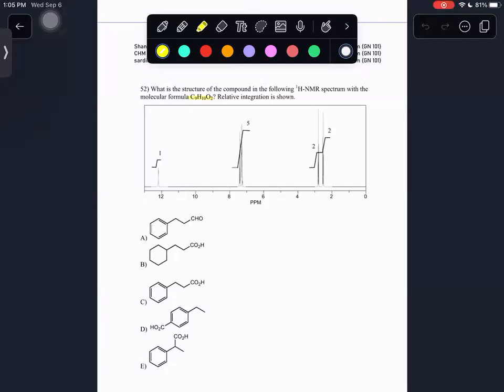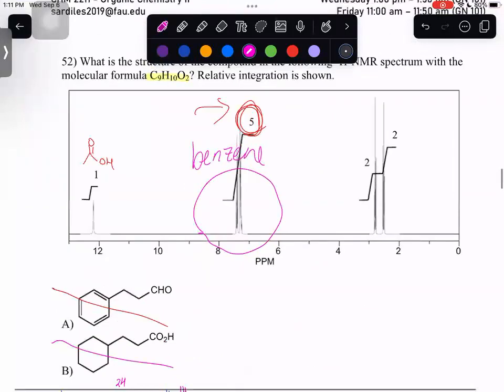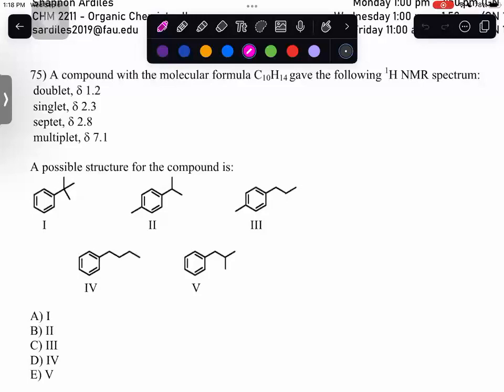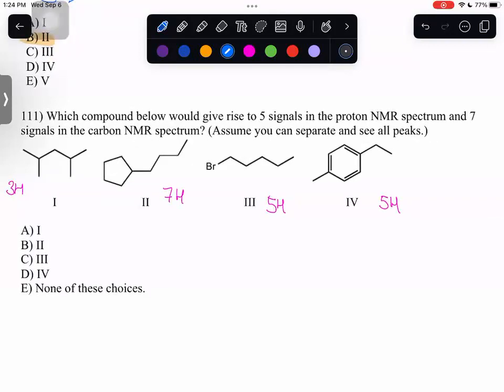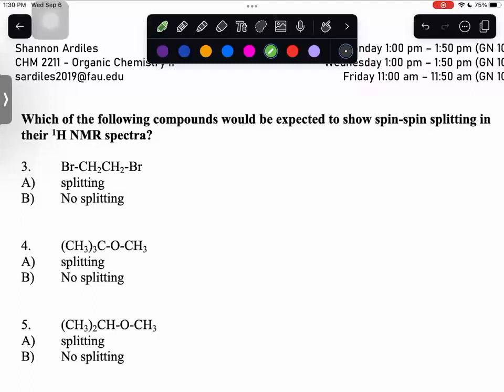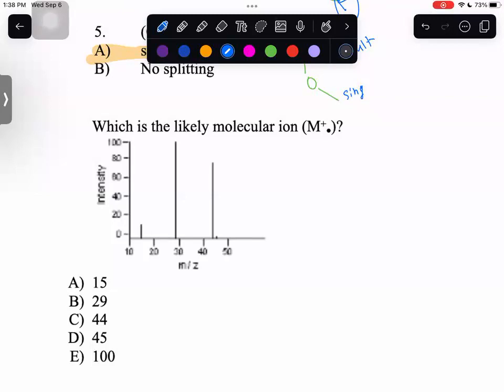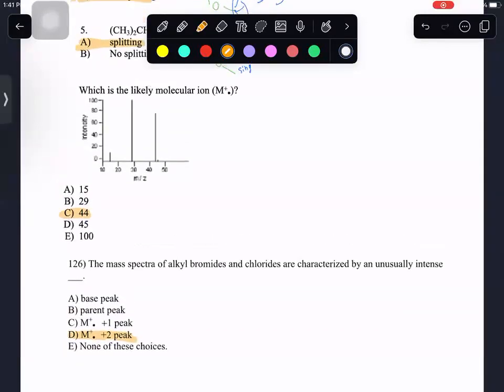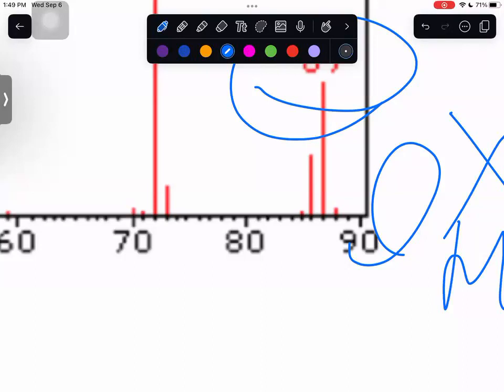Ch 9 – part 6 – 09/06/2023